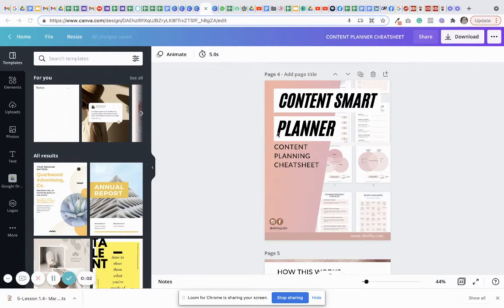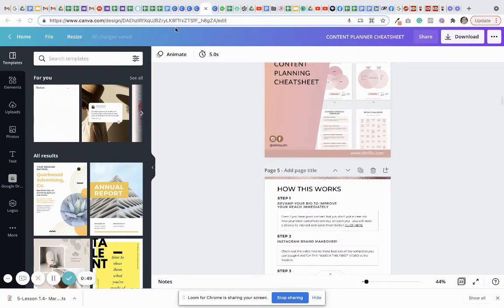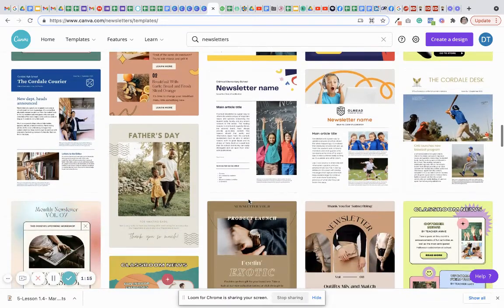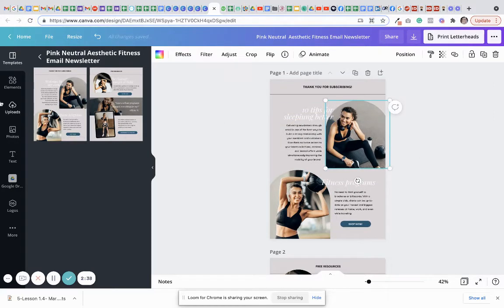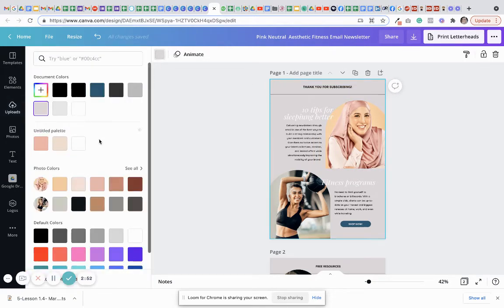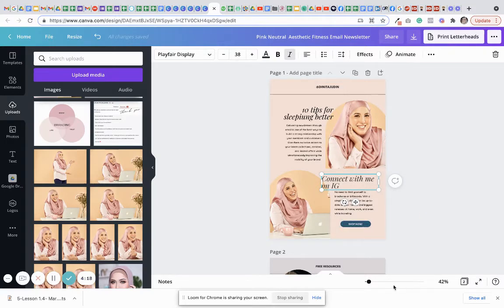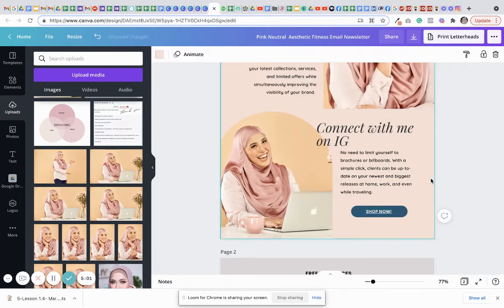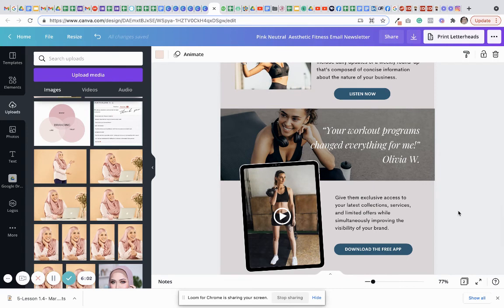Canva How To Create Your Own Ebook Tutorial short version